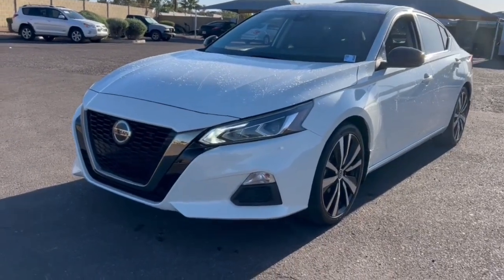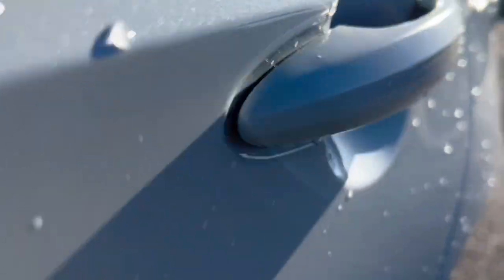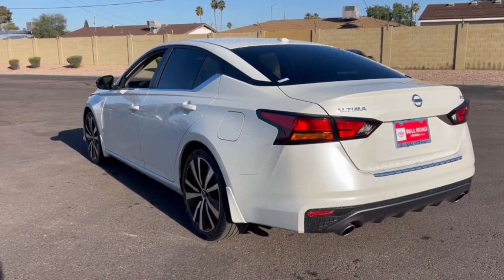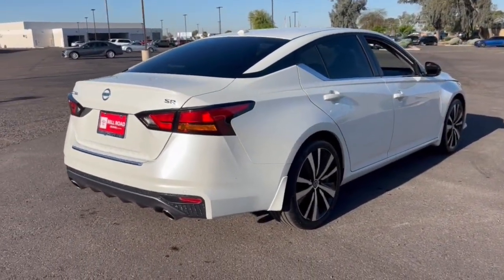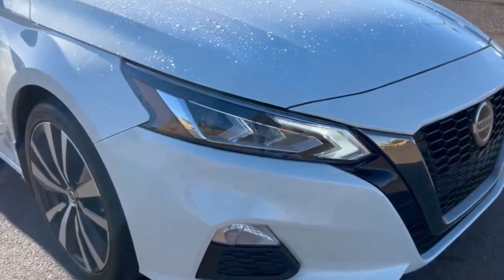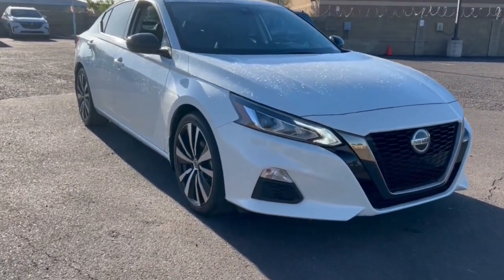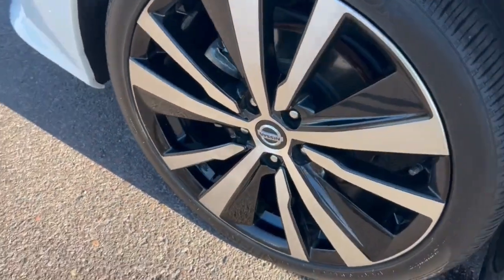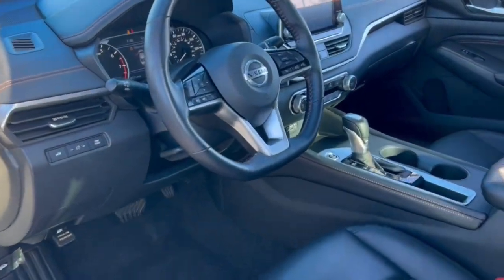2021 Nissan Altima Phoenix, Glendale, Peoria, Sun City, Surprise, AZ MN358486T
1N4BL4CV2MN358486 Pearl White Tricoat Used 2021 Nissan Altima 2.5 SR available in Phoenix, Arizona at Bell Road Toyota. Servicing the Glendale, Peoria, Sun City, and Surprise, AZ area.

Moonroof Heated Seats Blind Spot Monitor Smart Device Integration Apple CarPlay Brake Actuated Limited Slip Differential READ MORE!KEY FEATURES INCLUDEBack-Up Camera Satellite Radio iPod/MP3 Input Bluetooth Aluminum Wheels Remote Engine Start Brake Actuated Limited Slip Differential Apple CarPlay Smart Device Integration Blind Spot Monitor MP3 Player Remote Trunk Release Keyless Entry Steering Wheel Controls Child Safety Locks. Nissan 2.5 SR with Pearl White Tricoat exterior and Sport interior features a 4 Cylinder Engine with 188 HP at 6000 RPM*.OPTION PACKAGESSR PREMIUM PACKAGE Heated Front Seats 2-way driver power lumbar Single Panel Moonroof Heated Outside Mirrors w/LED Turn Signal Indicators.Horsepower calculations based on trim engine configuration. Please confirm the accuracy of the included equipment by calling us prior to purchase.